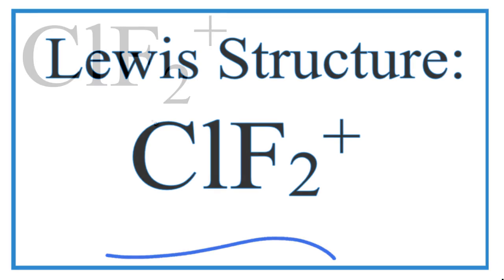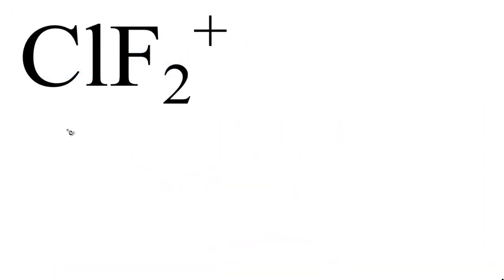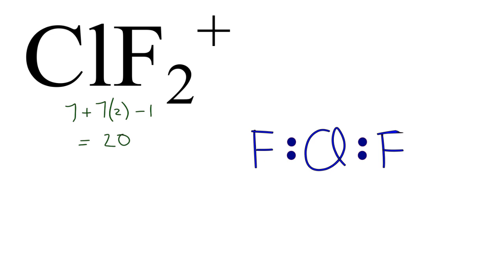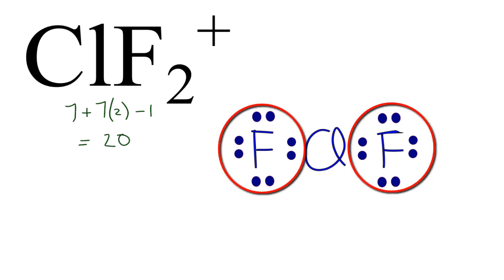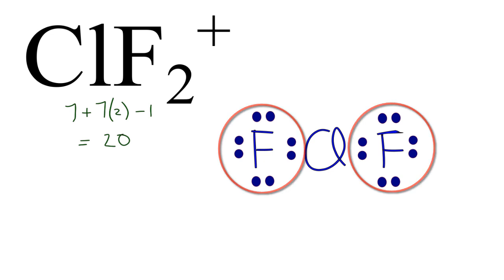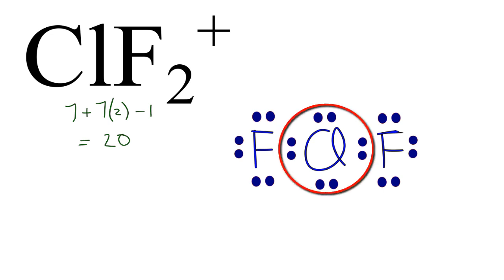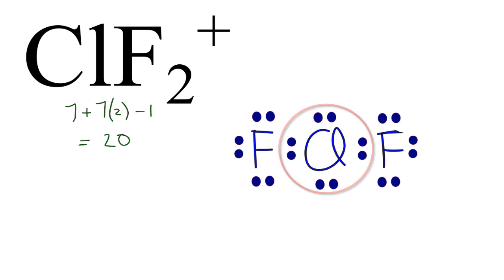How to Draw the Lewis Structure for ClF2 +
A step-by-step explanation of how to draw the ClF2+ Lewis Dot Structure.

For the ClF2+ structure use the periodic table to find the total number of valence electrons for the ClF2+ molecule. Once we know how many valence electrons there are in ClF2+ we can distribute them around the central atom with the goal of filling the outer shells of each atom.

In the Lewis structure of ClF2+ structure there are a total of 20 valence electrons.

Steps to Write Lewis Structure for compounds like ClF2+
1. Find the total valence electrons for the ClF2+ molecule.
2. Put the least electronegative atom in the center. Note: Hydrogen (H) always goes outside.
3. Put two electrons between atoms to form a chemical bond.
4. Complete octets on outside atoms.
5. If central atom does not have an octet, move electrons from outer atoms to form double or triple bonds.